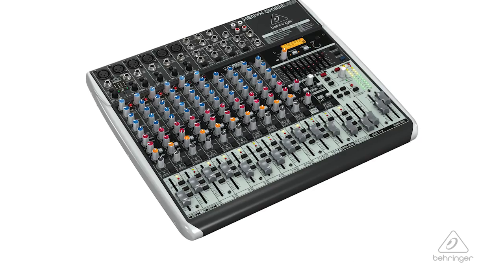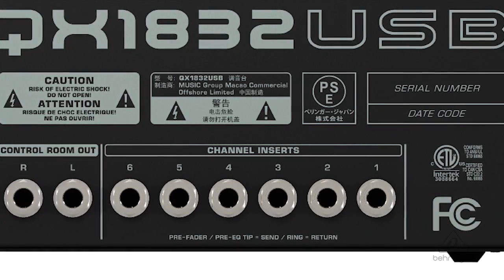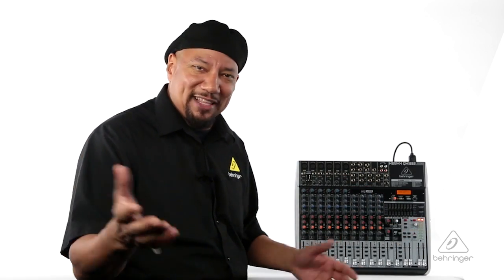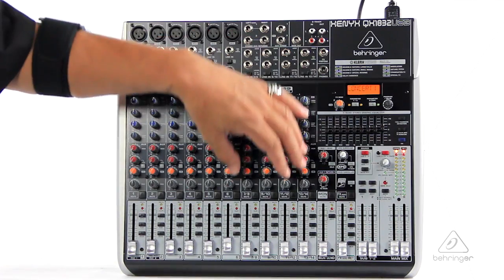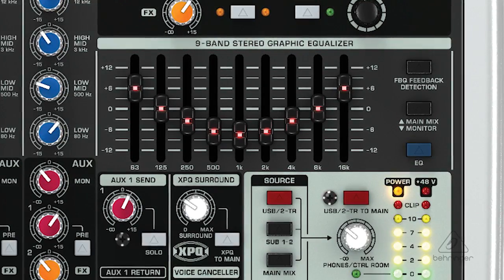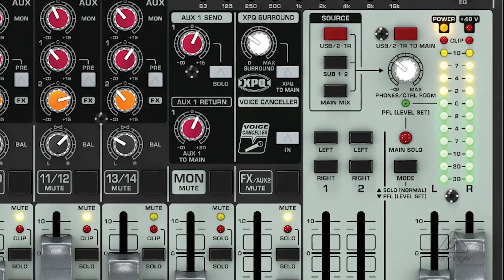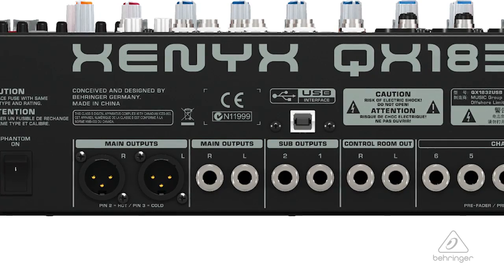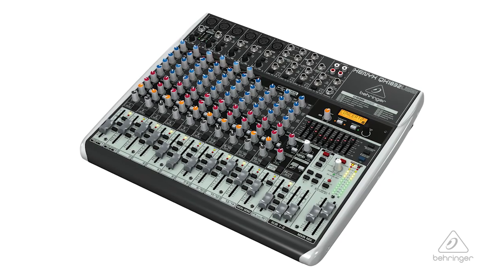XENYX QX1832USB Small Format Mixer & USB Audio Interface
In this video, we take you through the features of the XENYX QX1832USB Analog Mixer and USB Audio Interface.